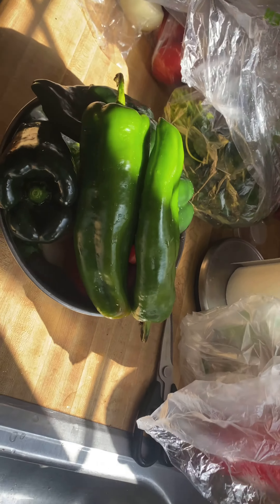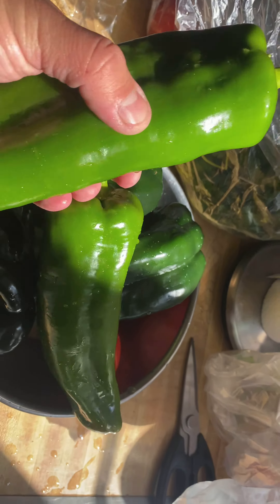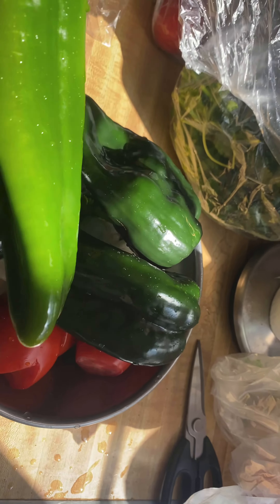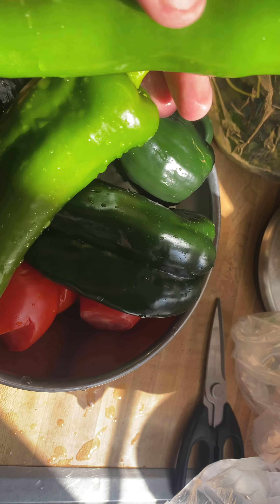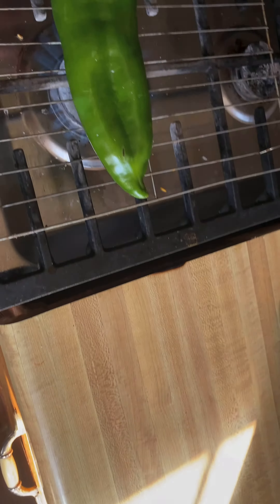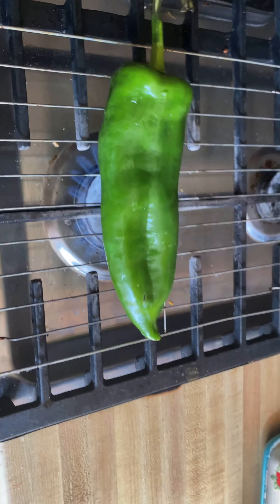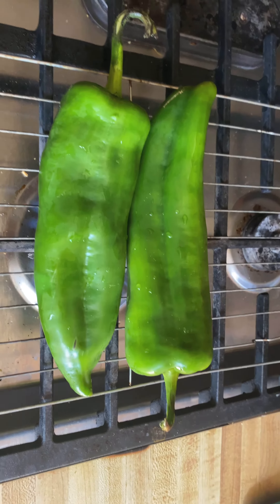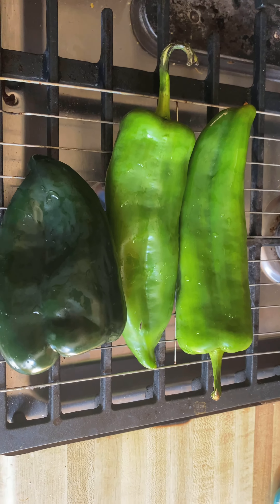Time to eat 😁😁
Deep frying the lakemead Minnows  that we caught😁😁..